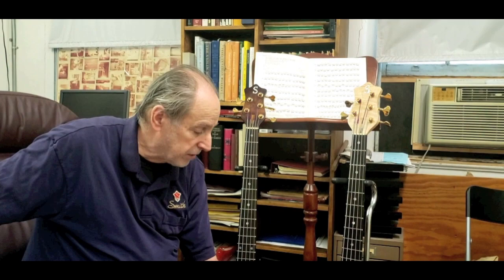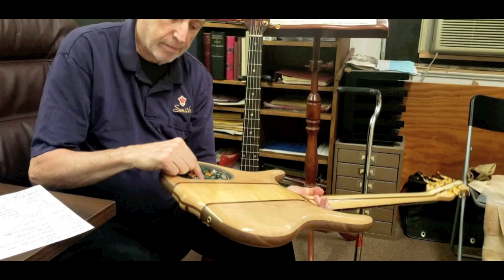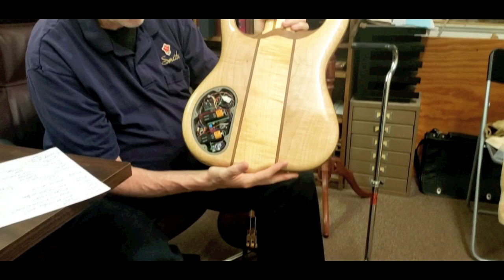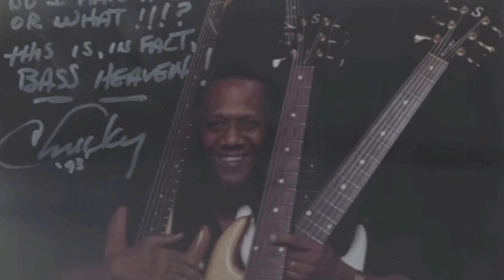Ken Smith Basses Presents: Ken's Corner - Episode 3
Ken's Corner is a Q&A series with Ken Smith.